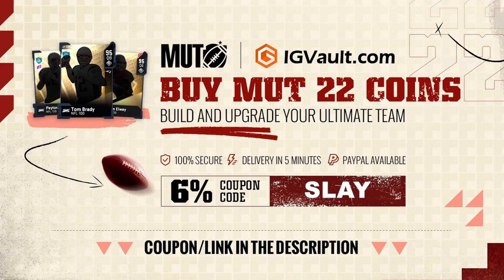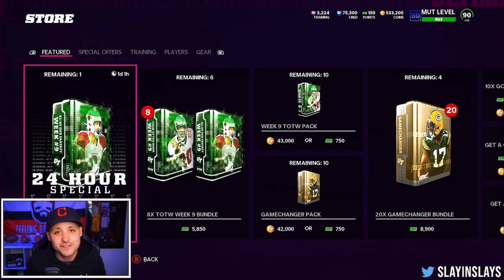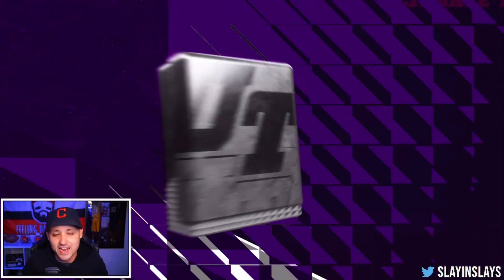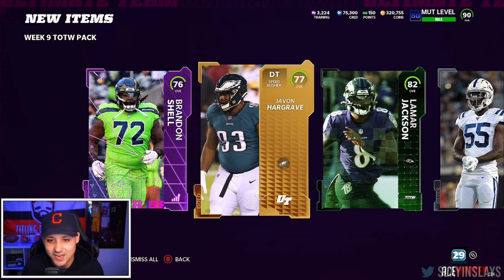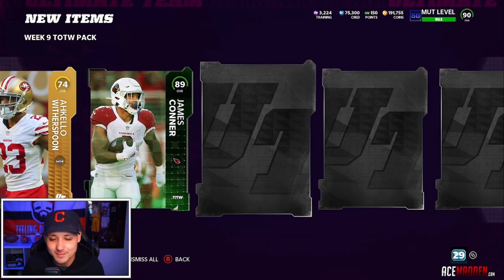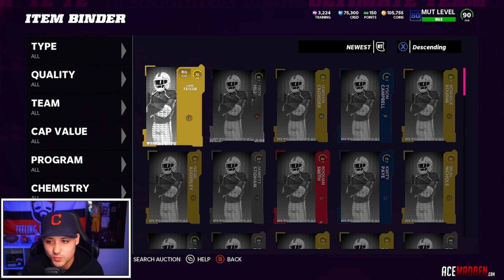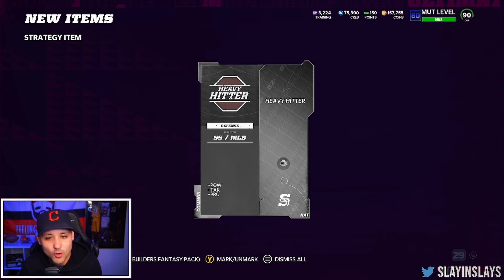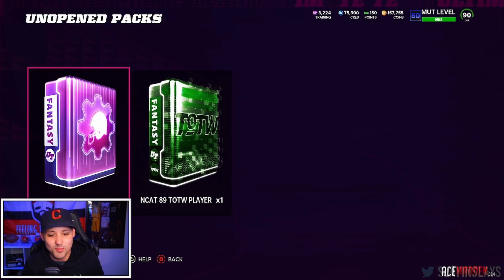I OPENED EVERY TEAM OF THE WEEK PACK & PULLED THESE? | Madden 22 Pack Opening